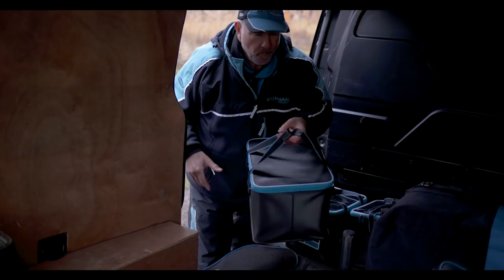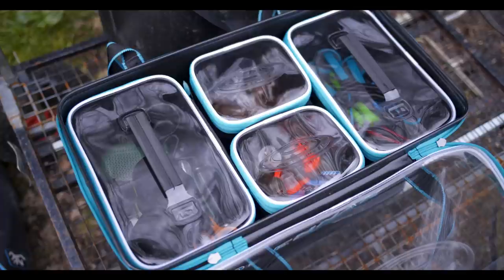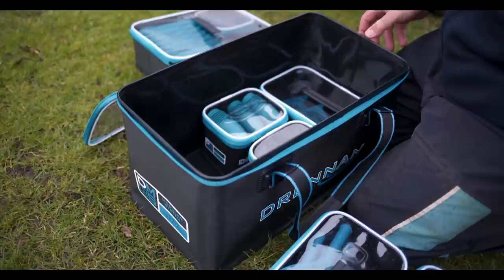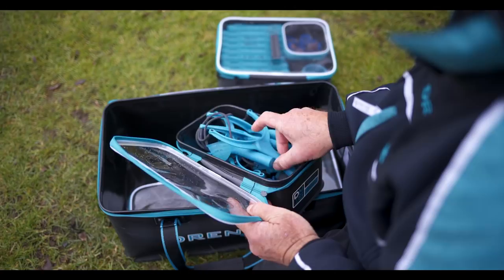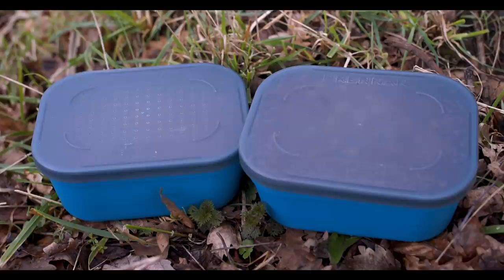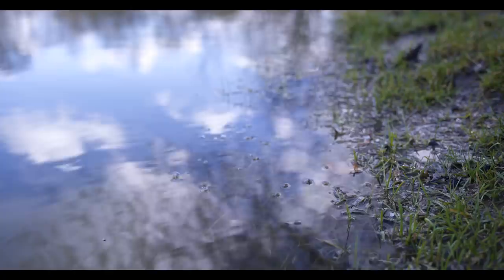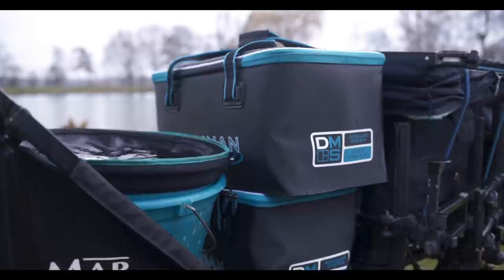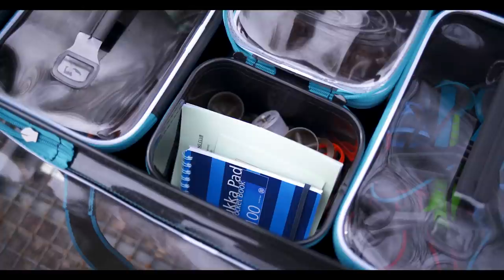⭐NEW DRENNAN MODULAR SYSTEM⭐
The new Drennan Modular System (DMS) is a comprehensive EVA range  designed to maximise use of space and offers endless permutations to suit each individual angler. From Visi Boxes, to Carryalls and Cool Bags, we've got it covered! In this short video 5x World Champion Alan Scotthorne gives an overview of the range!